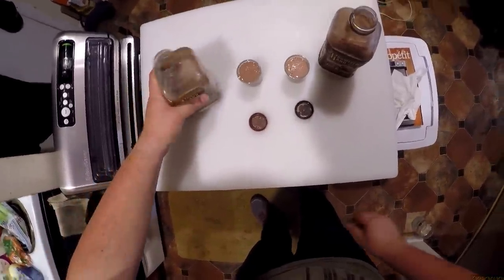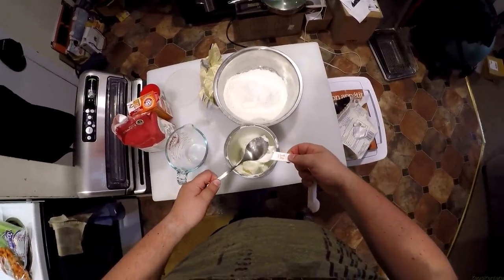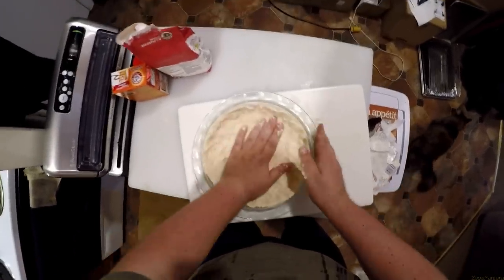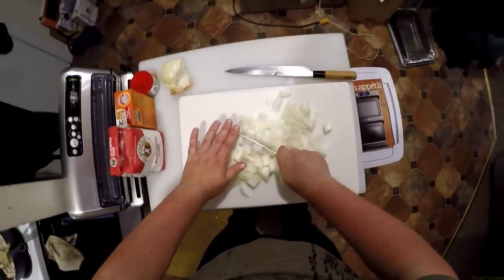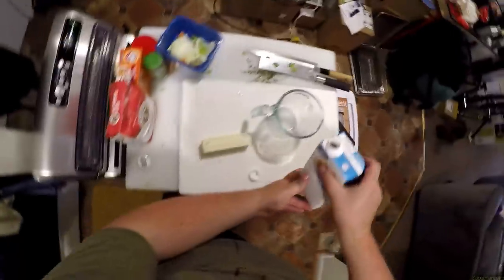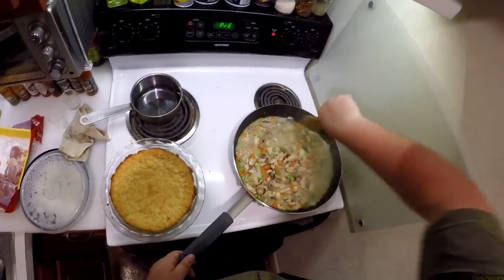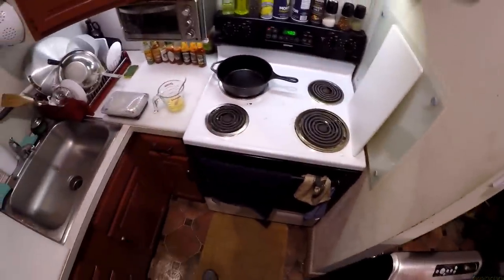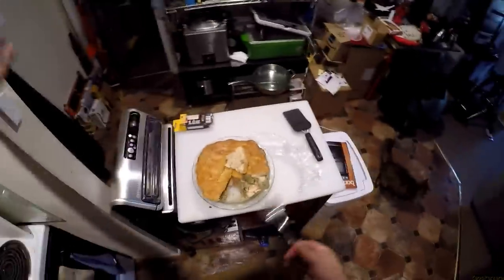Z Cooks - Alton Brown's Chicken Pot Pie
If Z can make a pie, so can you! In fact, make two. I think we all have this pie plate..

- Early access to new videos, Exclusive Access to a Telegram Based Food Chat with the Chefs and Other patrons. Even a chance to get M's Cookies in your mouth!!